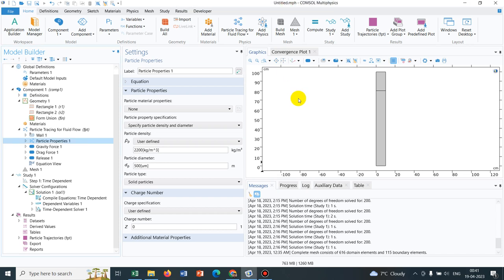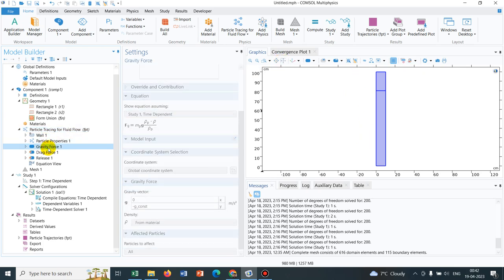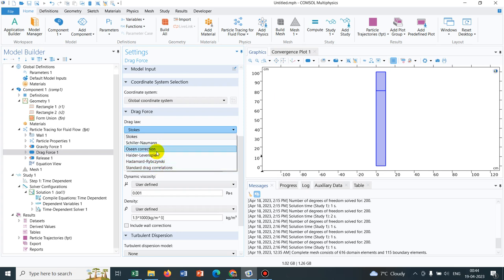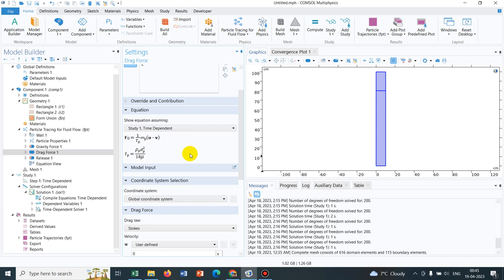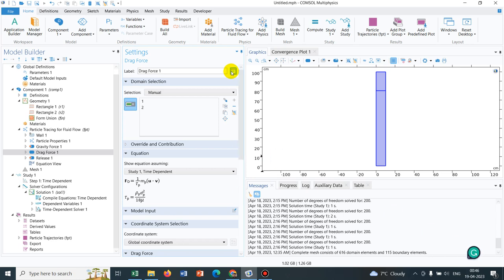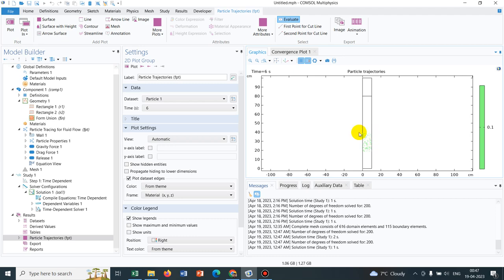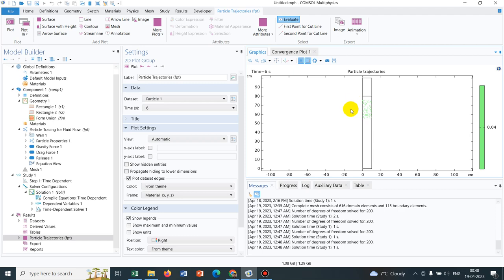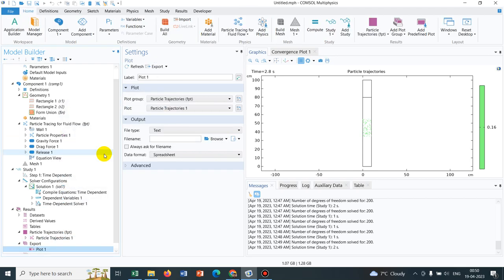How to Solve Irregular Shaped Particle in Fluid Particle Tracing Module